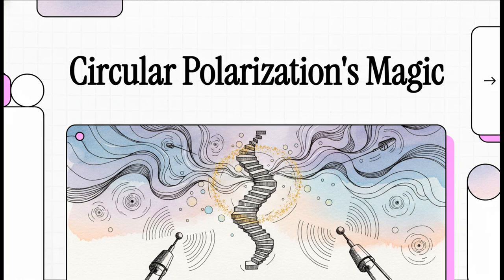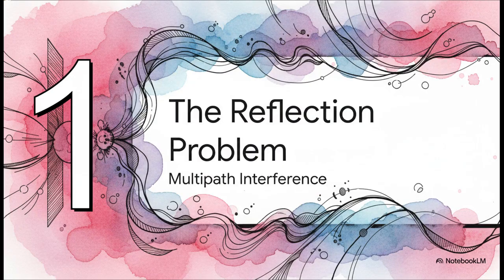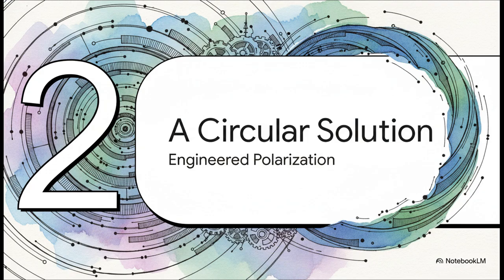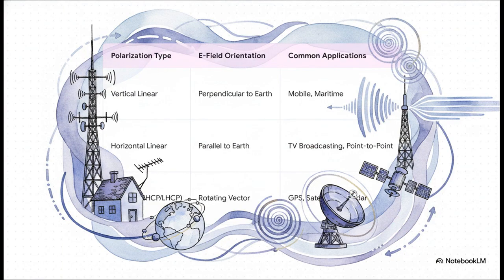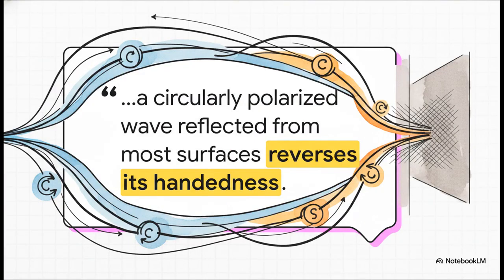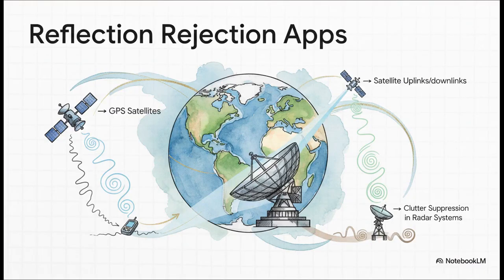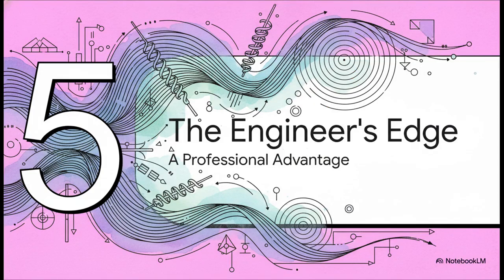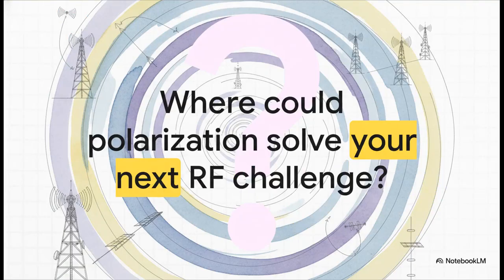Part 10 Supplemental Material - Circular Polarization Part B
Welcome to RFI Detectives, a part of Virtualization Options LLC, a Colorado-based Research, Education, and Advisory Organization.  An easy-to-remember web address for our YouTube Channel is We invite you to visit the Virtualization Options LLC Free Lifelong Learning YouTube Channel, with thousands of videos on a variety of subjects, This video delves into the intriguing world of circular polarization, a core concept in "radio frequency" engineering. We explore how "circularly polarized antenna" systems use this principle to significantly reduce unwanted "reflection", enhancing "wireless communication" reliability. Understanding these advanced "radio waves" techniques is essential for modern "antenna design" and overall system robustness. 📶 Welcome to RFI Detectives, a part of Virtualization Options LLC, a Colorado-based Research, Education, and Advisory Organization. Our easy-to-remember YouTube channel address is We invite you to visit the Virtualization Options LLC Free Lifelong Learning YouTube Channel, with thousands of videos on a variety of subjects, Our email address is Virtualization Options LLC - A Colorado-based Research, Education, and Advisory Organization